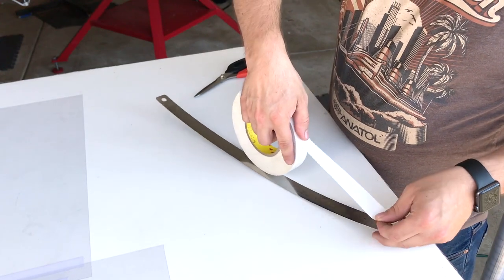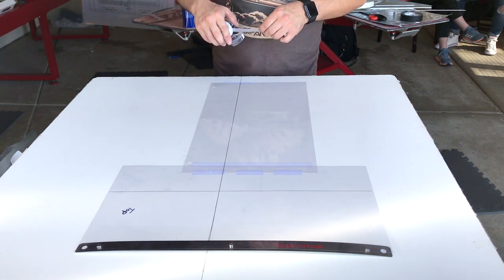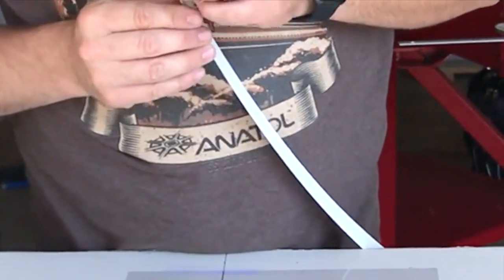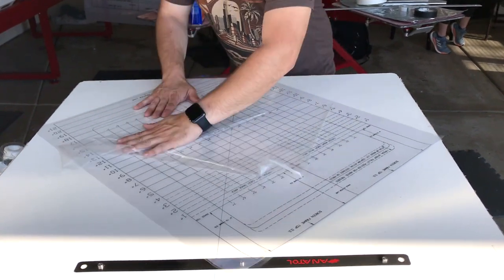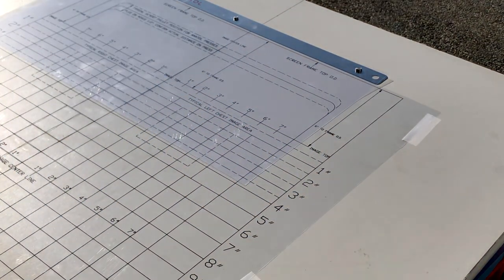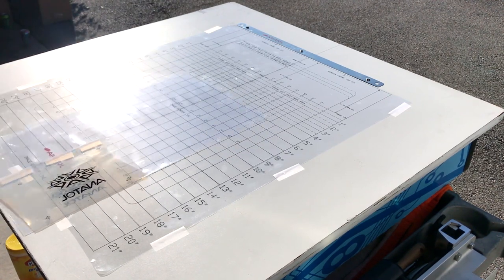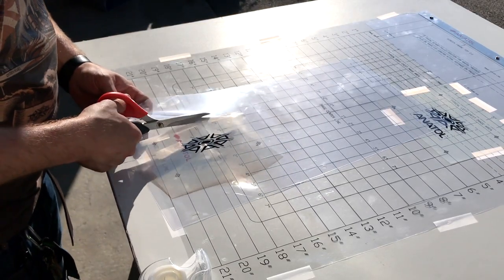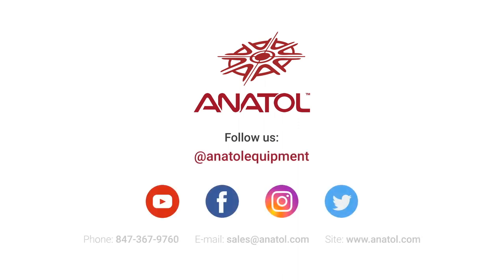Anatol ARME Registration System | Part 2: Film Alignment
Anatol’s ARME (Anatol Registration Made Easy) registration system was created to help screen printers save time and improve accuracy during registration, both on your exposure unit and on your press.

In this video, we'll show you how to use the grid sheet to align your film positives.